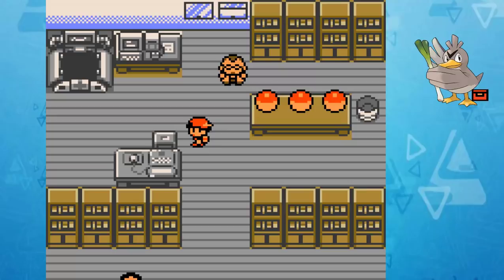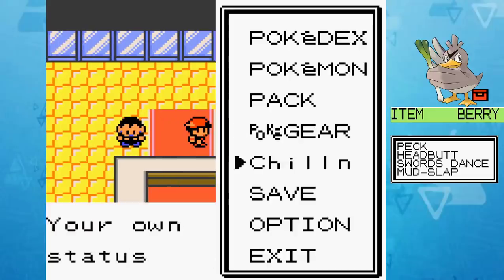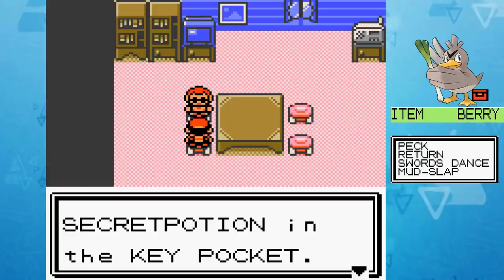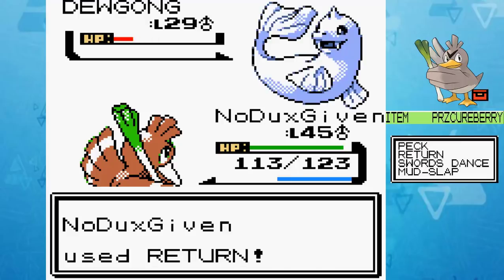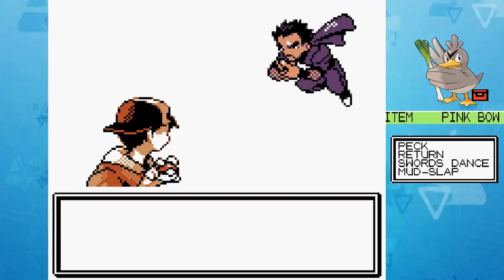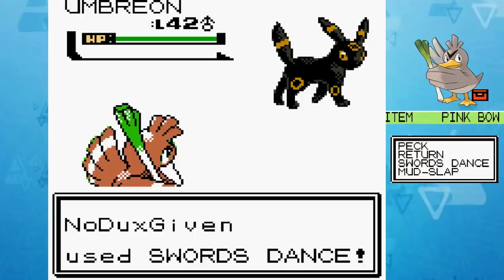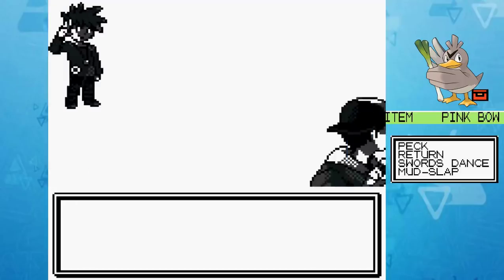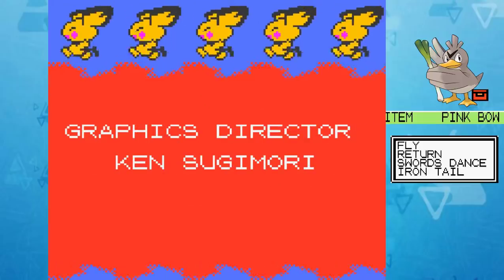Can You Beat Pokemon Crystal Using Only a Farfetch'd?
In this video we toss it back to the generation 2 pokemon game, pokemon crystal. Is farfetch'd strong enough to solo the whole games?
RULES:
NO items in battle ( held items ok )
No other pokemon other than for HMS ONLY

Special thanks to a viewer who made me the thumbnail :D
Check him out please!